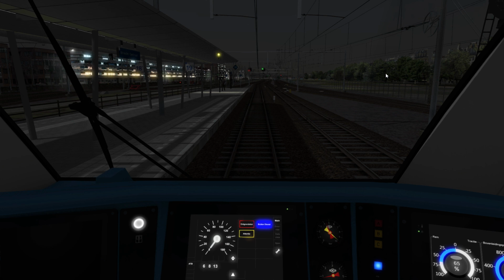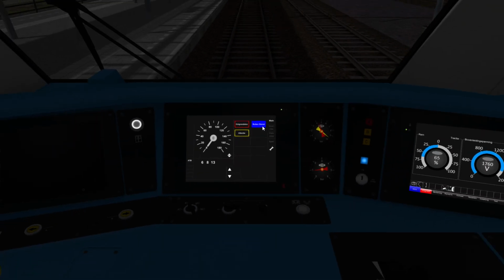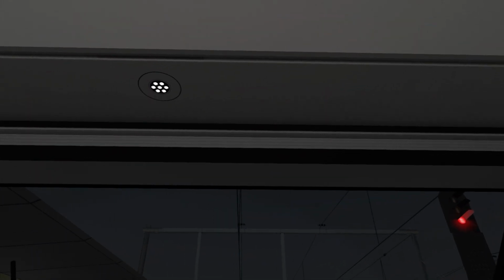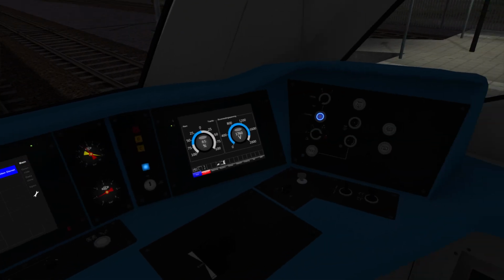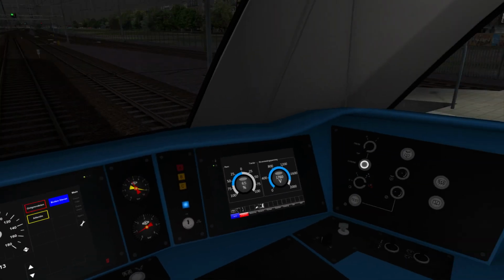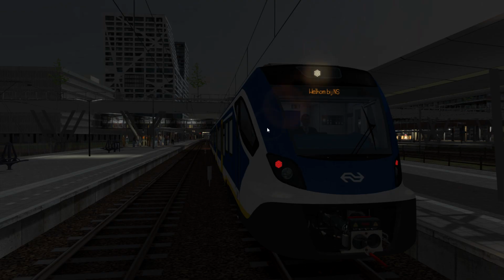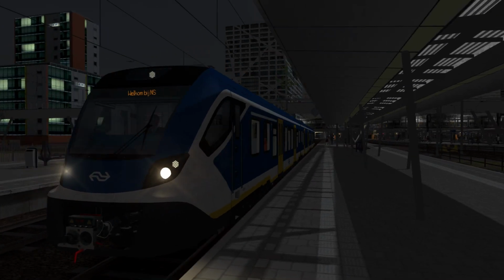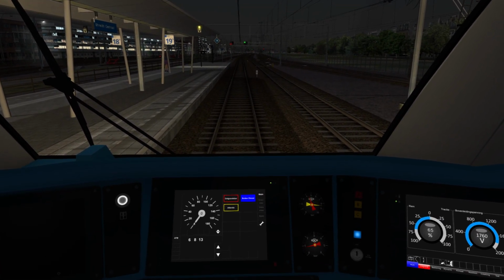SNG Tutorial 2 - lighting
Tutorial #2: Cab, passenger compartment and train lighting
Note: this video replaces the original 'tutorial 2' video